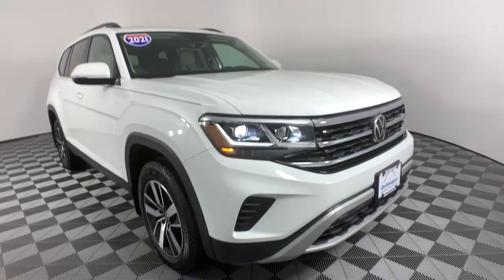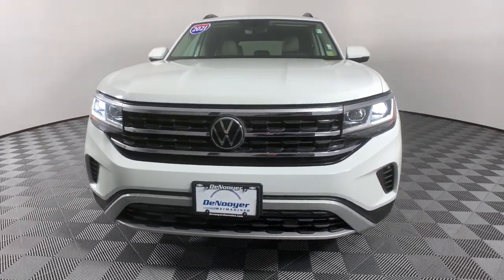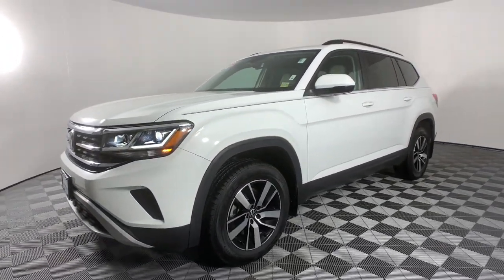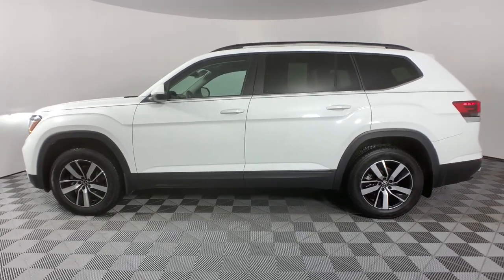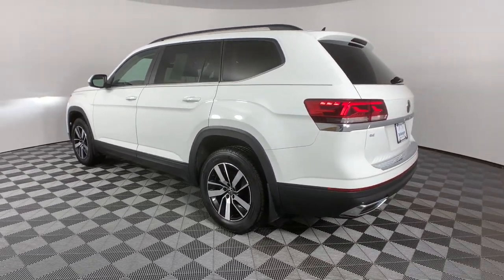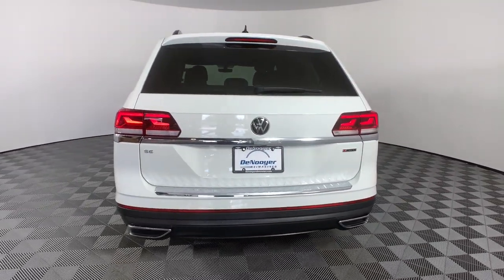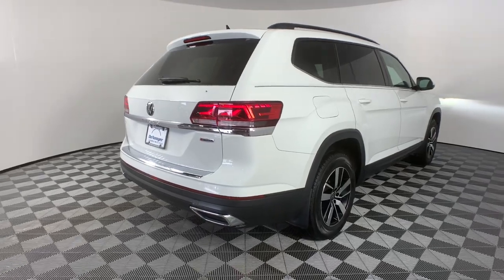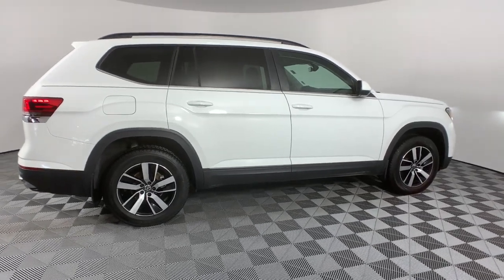2021 Volkswagen Atlas Colonie, Albany, Saratoga Springs, Clifton Park, Schenectady, NY 37650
Pure White Used 2021 Volkswagen Atlas available in Colonie, New York at DeNooyer Chevrolet. Servicing the Albany, Saratoga Springs, Clifton Park, Schenectady, NY area.
2021 Volkswagen Atlas 2.0T SE - Stock#: 37650 - VIN#: 1V2LP2CAXMC505152

DeNooyer Chevrolet
127 Wolf Road

CARFAX One-Owner. Clean CARFAX. Pure White 2021 Volkswagen Atlas 2.0T SE AWD 8-Speed Automatic with Tiptronic 2.0L TSI ***CLEAN CARFAX***, ***ONE OWNER TRADE***.brbrRecent Arrival!